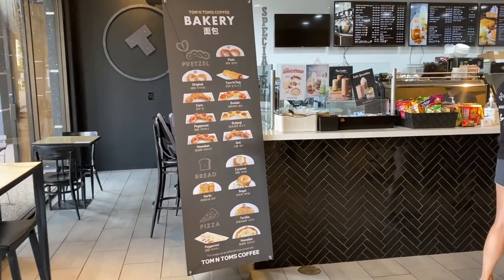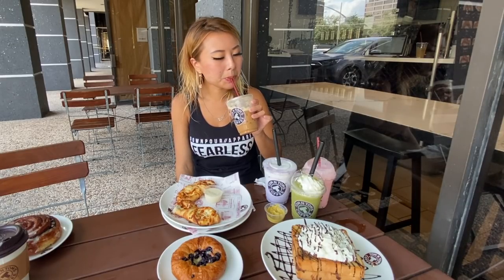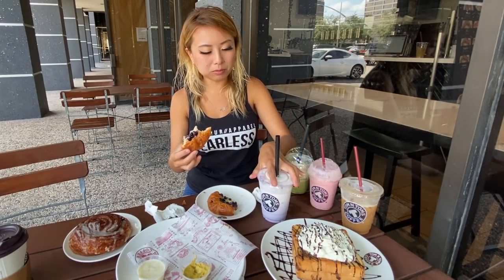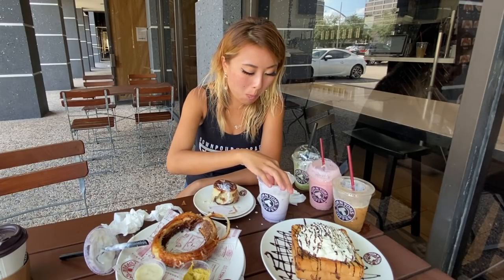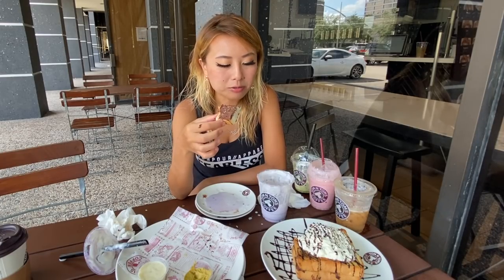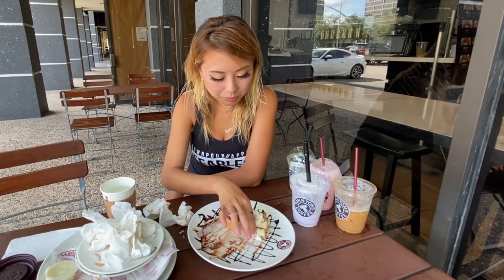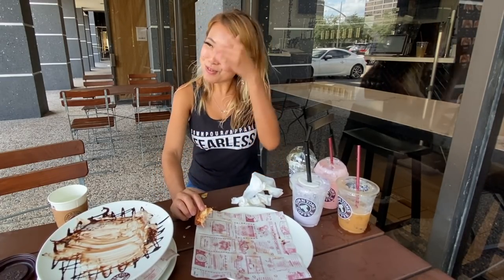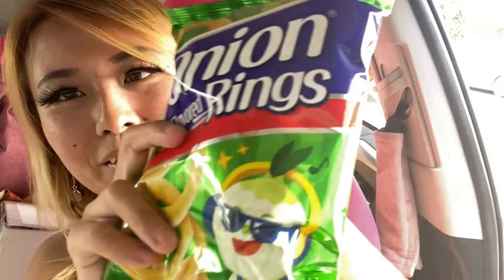Eating at the Best Brunch Spot in Houston, TX at TomToms Coffee!!